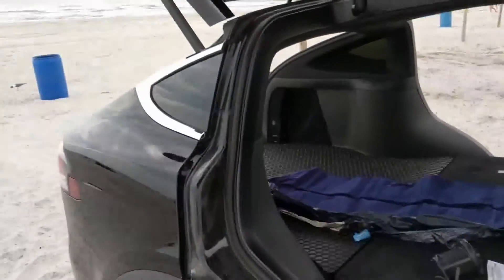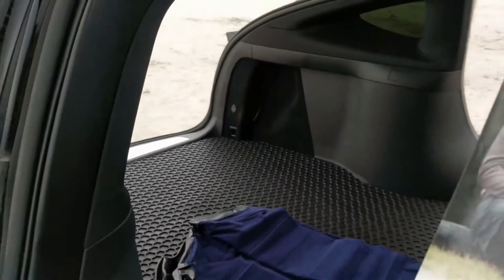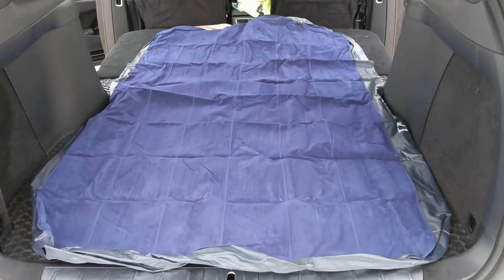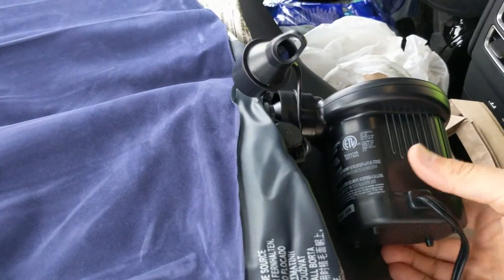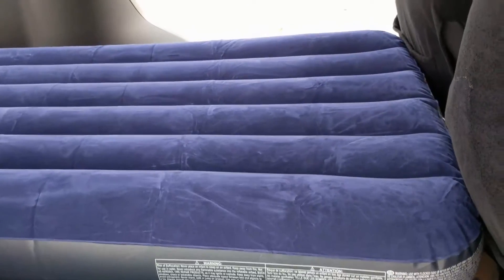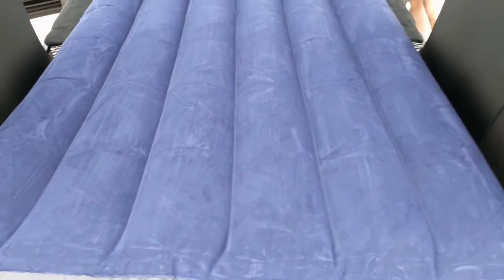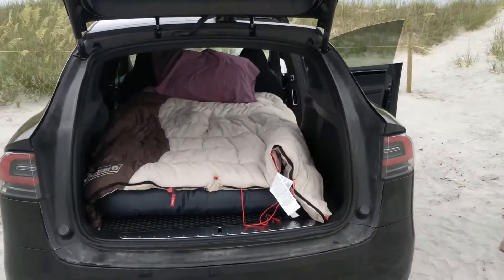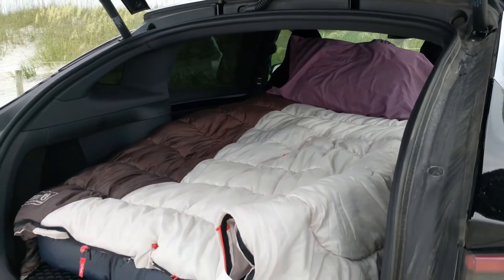How To Setup An Air Mattress / Bed In A Tesla Model X For Car Camping :)